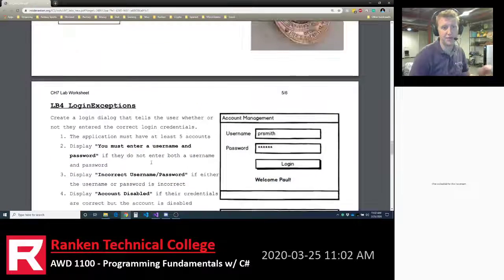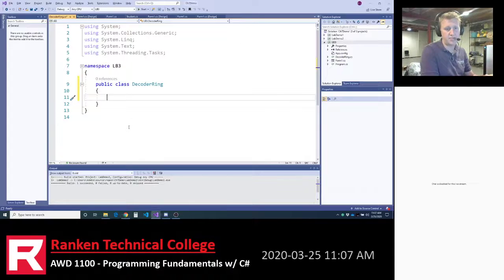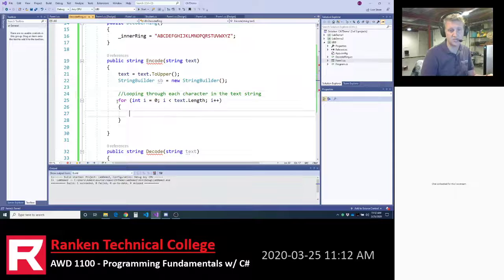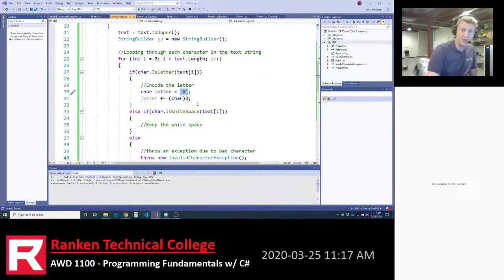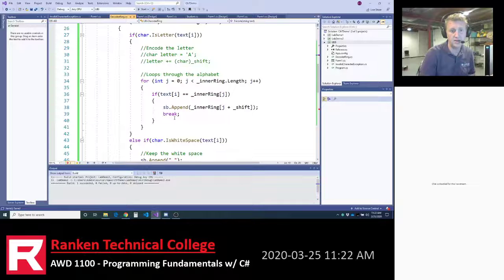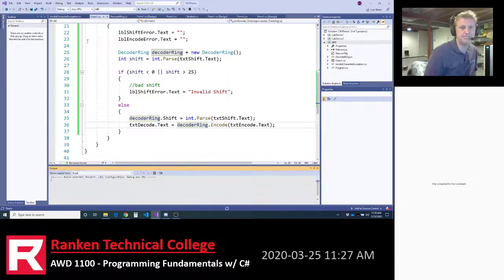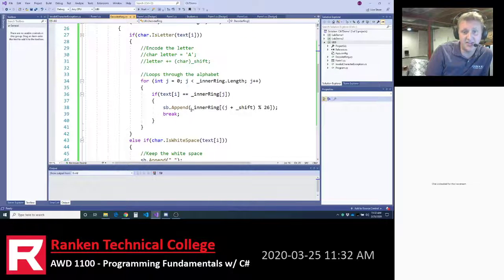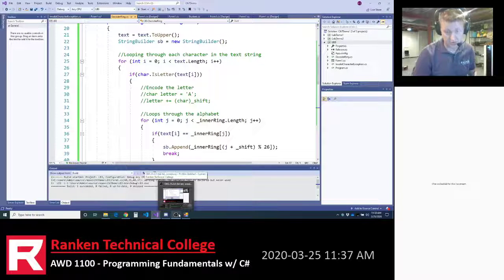C# Exception Handling Demonstration #3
C# Exception Handling Live Lab Demonstration #3